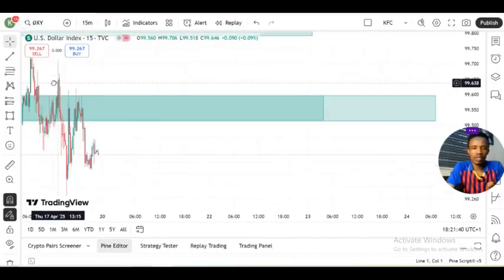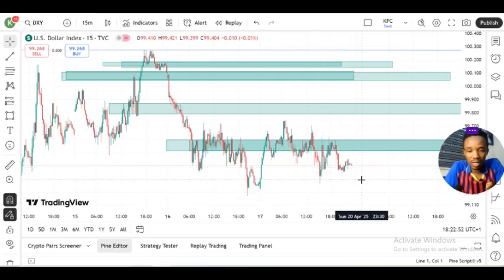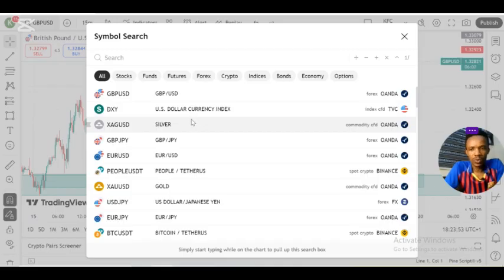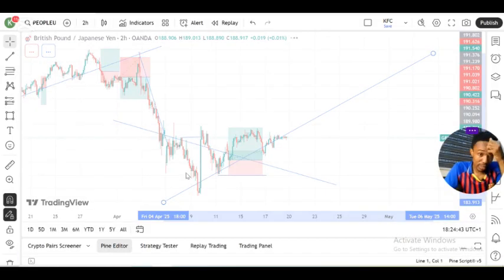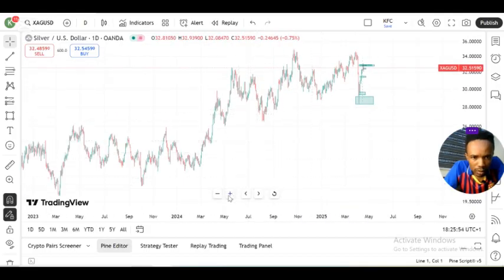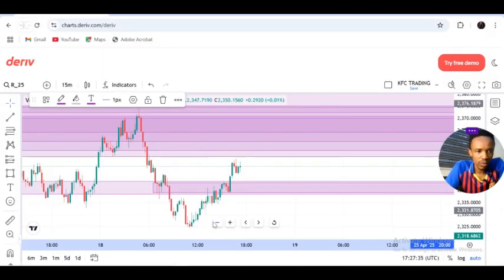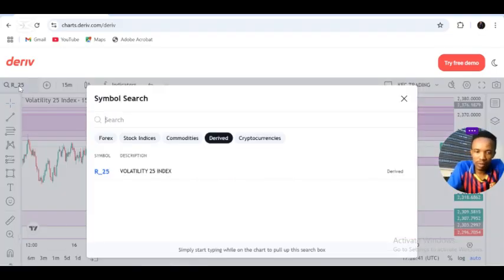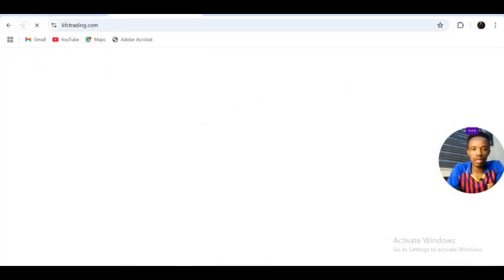Weekly Market Analysis is here! Forex | Crypto | Stocks | Commodities | CFDs | Synthetics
🎯 Welcome to this week’s Full Market Breakdown!

In this video, we dive deep into the latest market movements, highlight high-probability setups, and uncover what smart money is doing across:

📉 Forex – Trend insights and major pair strategies

💰 Crypto – BTC, ETH & altcoins analysis

📈 Stocks & Indices – Key movers and technical zones

🛢️ Commodities – Gold, Oil & more

💹 CFDs & Synthetic Indices – Volatility plays and sniper entries

00:00 – Intro & What to Expect
Quick overview of the markets covered this week and why this analysis matters.

01:30 – Forex Market Breakdown
Major pairs (EUR/USD, GBP/USD, USD/JPY, etc.)
Key levels, market structure, and potential entries.

06:30 – Crypto Market Analysis
BTC, ETH, and top altcoins
Short-term and long-term bias with trade zones.

11:00 – Commodity Focus
Gold (XAU/USD), Oil (WTI/Brent)
Macro view, price action zones, trend watch.

14:30 – Stock & Index Market Highlights
S&P 500, NASDAQ, Dow Jones
News impact, technical breakdowns.

18:00 – CFD & Synthetic Indices
Boom & Crash, VIX75, Step Index
Volatility zones, sniper entries, risk zones.

22:30 – Smart Money Insights
Market manipulation zones, institutional footprints, liquidity hunts.

26:00 – Trade Setups Recap & Watchlist
Top trades for the week, confirmations, and invalidation points.

28:30 – Closing Notes
Final thoughts, risk tips, and how to engage with the community.

Whether you trade short-term or swing, this review equips you with the direction, confidence, and clarity to win the week.

📥 Engage in the comments — let me know your top trade setup or questions!

market analysis

weekly market review

forex trading

crypto trading

stocks analysis

commodities forecast

CFD trading

synthetic indices

BTC analysis

ETH forecast

gold trading

oil market update